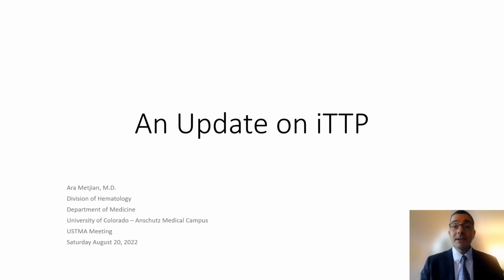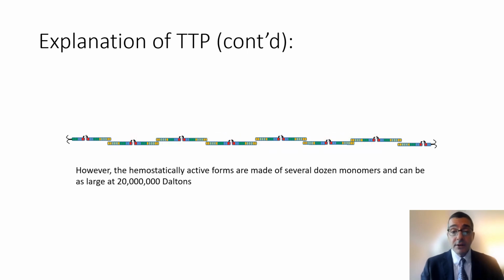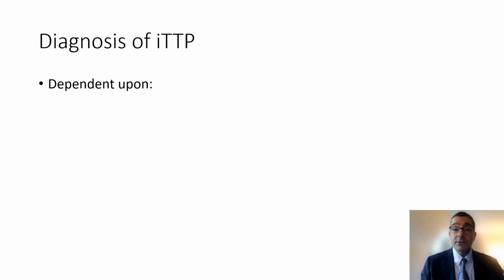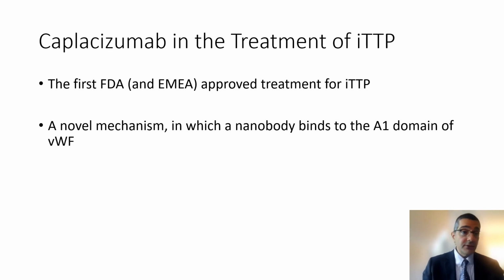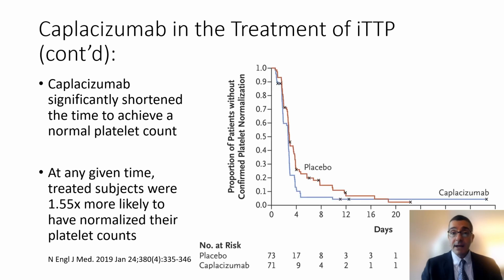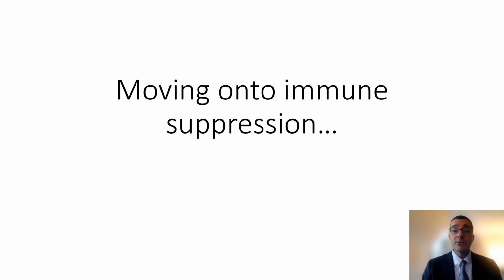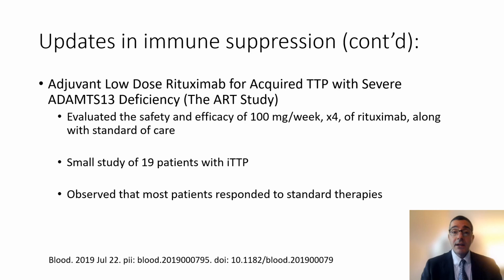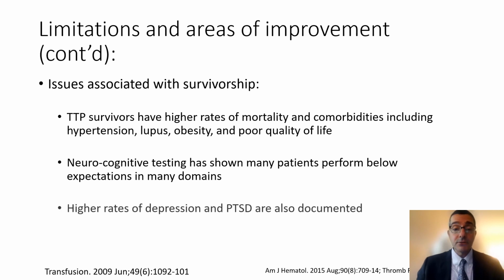2022 USTMA Patient Meeting: Update on iTTP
Dr. Ara Metjian discusses updates in iTTP treatment